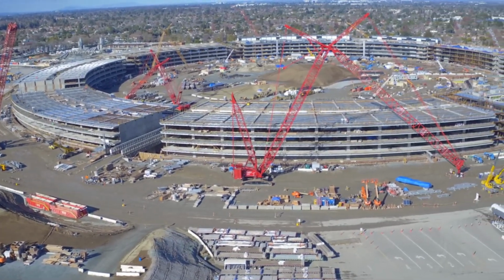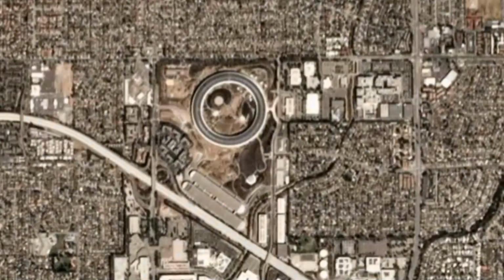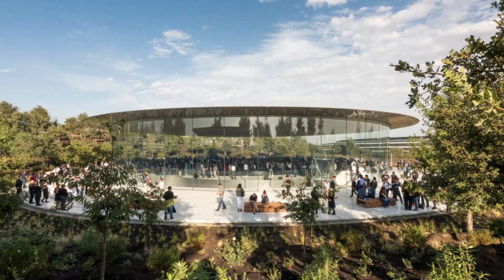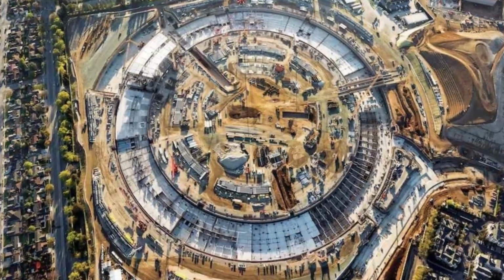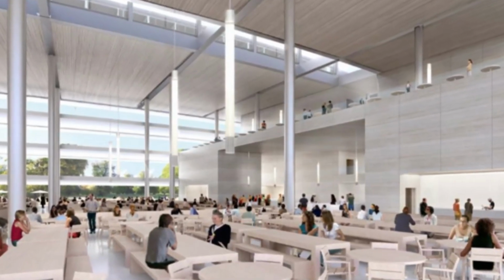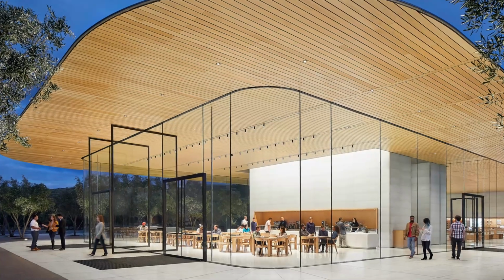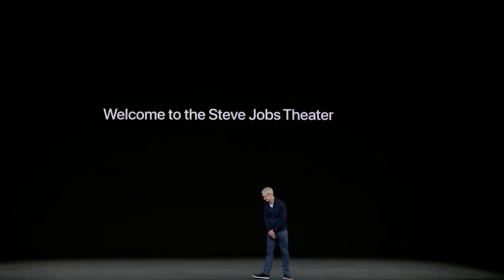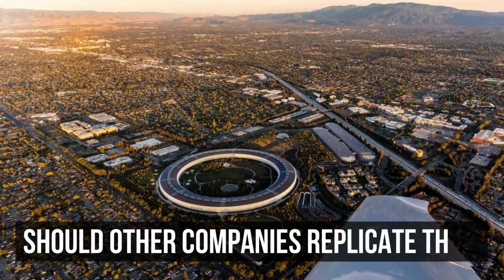Apple Park - $5 BLN Brilliance With Problems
Apple Makes All Companies Rethink Headquarters’ Design

The Apple Park is a uniquely designed 4-story structure that sits directly on Interstate 280 in Cupertino, California. It's not very far from the previous headquarters of Apple, located at Infinite Loop.

Because of this oval-shaped road, these 6 buildings were arranged circularly almost resembling the design of a university.

As Apple continued to grow it needed more space for its employees. So the company was forced to rent nearby properties to accommodate its total strength.

It was pretty clear by this time that Apple needed a more coherent workspace instead of the giant mess that they were working from. The new 360-acre (1.46 km2) property was previously the home of HP company, where Steve Jobs did his summer internship. So this location was also somewhat personal to him. As for the design of the ring, the circular structure, even though relatively more expensive than a rectangular one, was aimed at increasing interaction between workers. Apple's chief design officer at the time, Jonathan Ive worked closely with Norman Foster; both big names in the design and architectural world.

The product was a stunning piece of architecture that is both Californian in spirit and also reflects Apple’s innovative energy. It was hoped that by cramming this many people together, ideas would be more freely exchanged and workers would collaborate with people outside their team. At Pixar, Jobs would force his employees to walk long distances to find the nearest bathroom. In his view, more interaction among workers resulted in greater collaboration. Another way Apple Park facilitates creativity is by incorporating the Californian landscape in its design. Steve Jobs’s vision was to make Apple Park appear less of a business space and more like a nature refuge. And he did just that! Before construction, only 20% of the area was green. The rest were buildings, crisscrossed with several asphalt parking lots. As of today, 80% of Apple Park is green space with a magnificent central courtyard featuring Californian-styled orchids.

Thank you very much for watching. We hope that you enjoyed our visionary build.